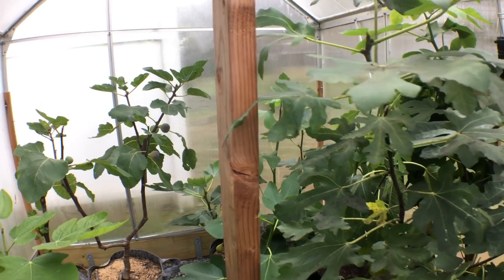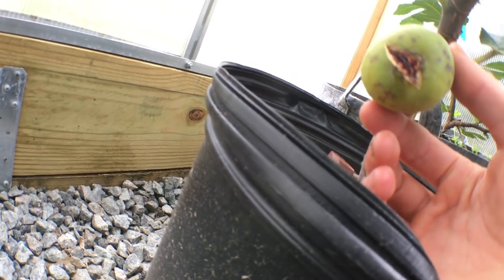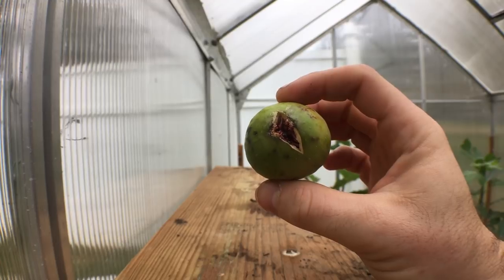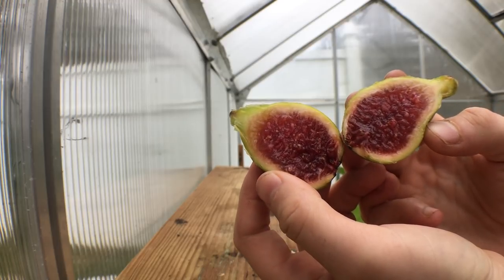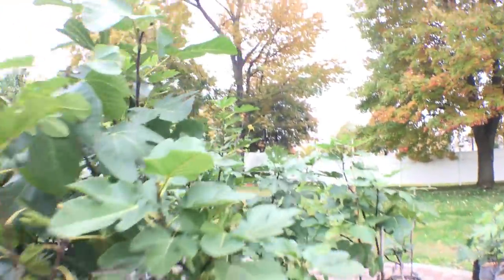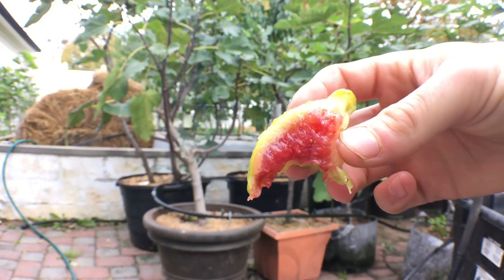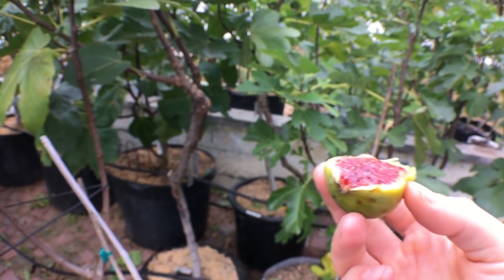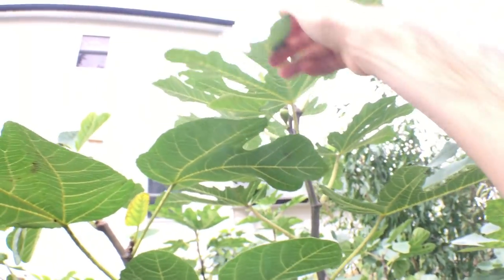Izmir: Amazing Coll De Dama Flavor